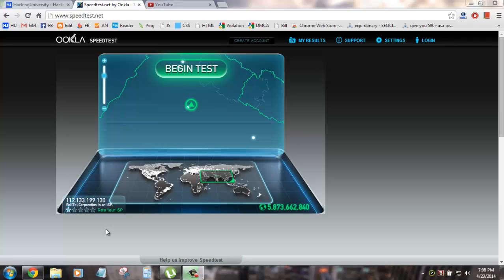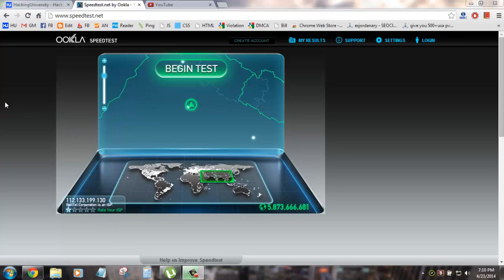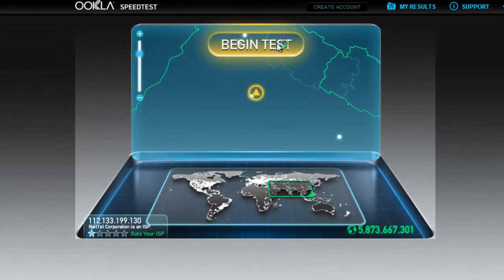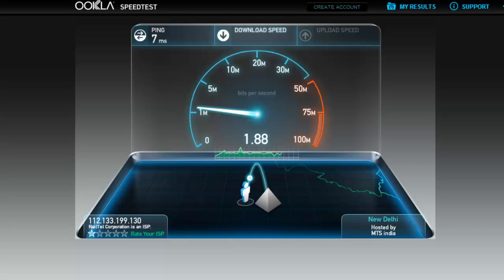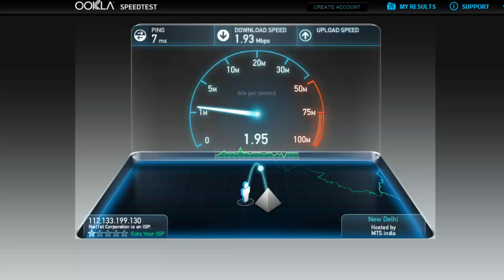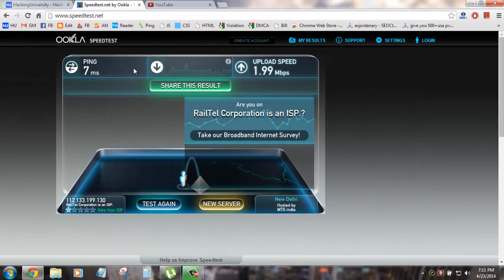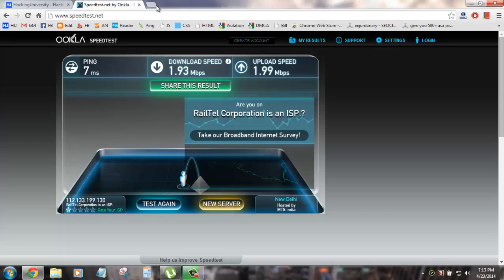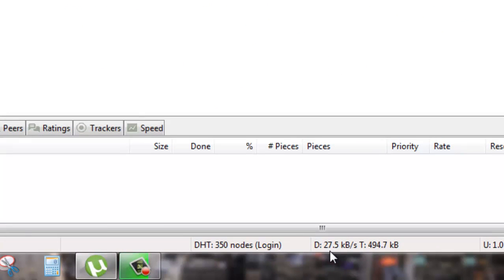BuzzNET Internet Service Provider Review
Hey wazz up everyone today i will be reviewing the latest BuzzNET Internet Service Provider that provides unlimited plans for a very good price. Well i have just installed the 2MB Unlimited plan for Rs.1525/month and let me tell you they really deliver the speeds they are claiming, i am getting around 1.95 MB as download speed and 1.99 MB as the upload and i am really satisfied with their service.

Regards:
Rishabh Jain (@dmin) (@uthor) (cre@tor)